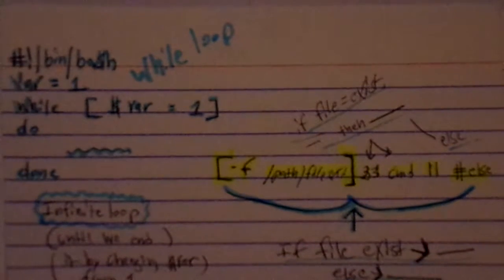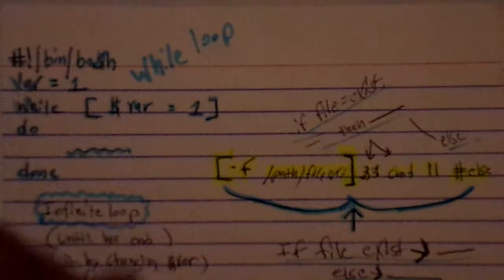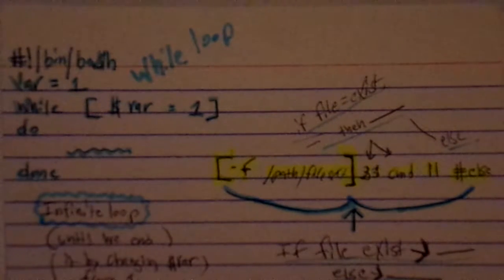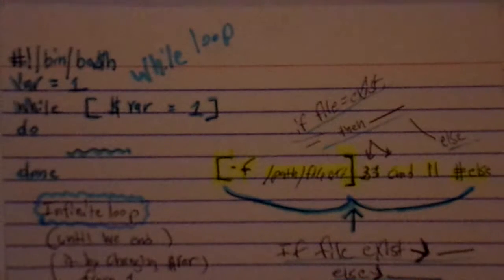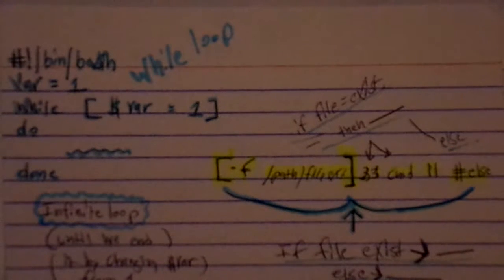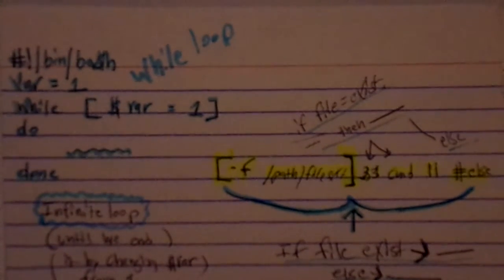While Loops In Bash Programming Tutorial Linux, Unix, Mac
While loops are common in most programming languages. Learn how to execute them in a bash script here. It should be noted that for whatever reason the while command should be lowercase in bash or it won't work. ( not sure why )

which states that images are free and legal to use with no attribution required.